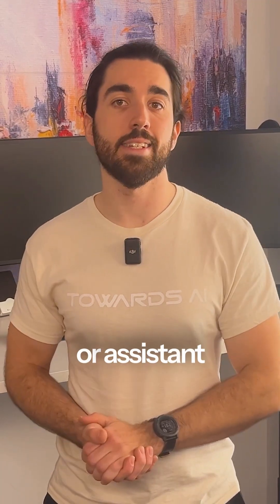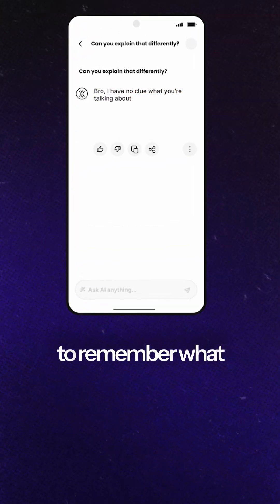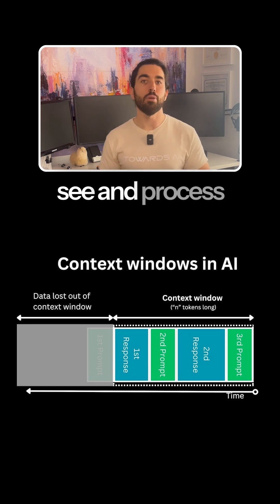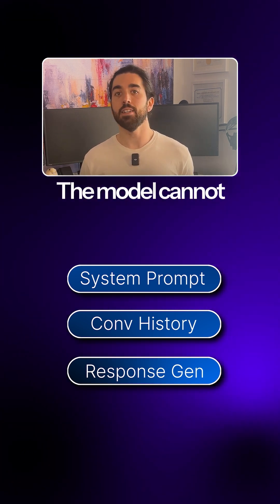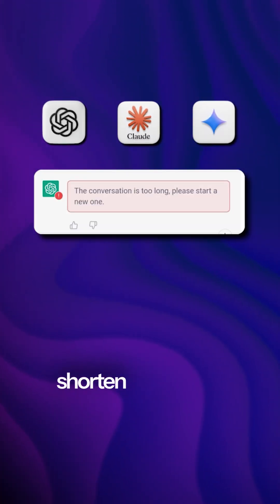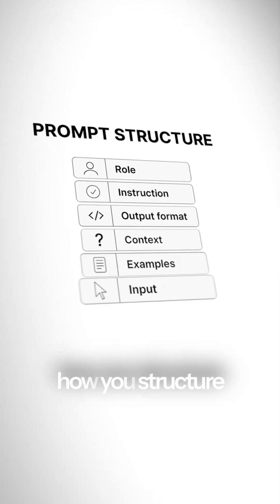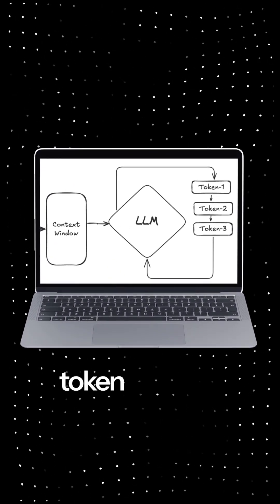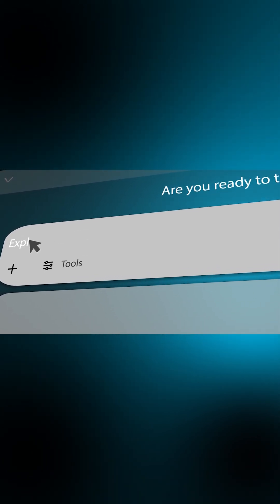This is how much AI can remember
Day 13/42: What Is a Context Window?

Yesterday, we broke down prompts.

Now we talk about memory.

The context window is how much text a model can see at once.

It includes:

your instructions,

the conversation history,

and the answer it’s currently writing.

When the window fills up, something has to go.

Usually, the oldest messages disappear.

That’s why long chats drift.

And why “remember this forever” doesn’t work.

Missed Day 12? Start there.

Tomorrow, we compare zero-shot and few-shot prompting.